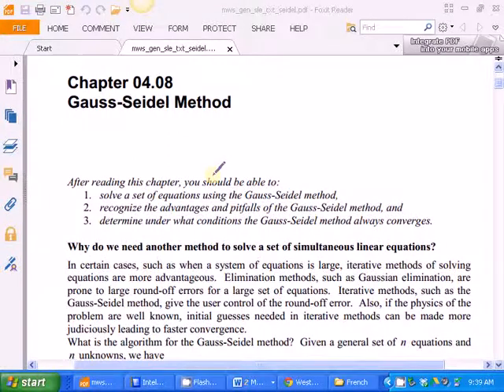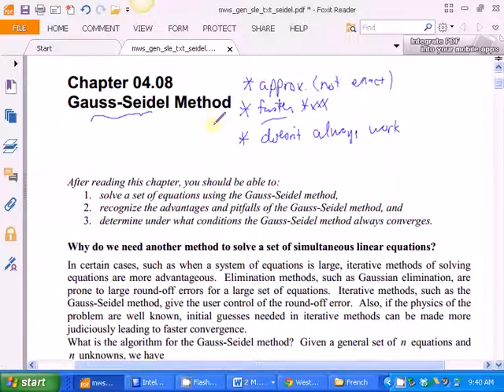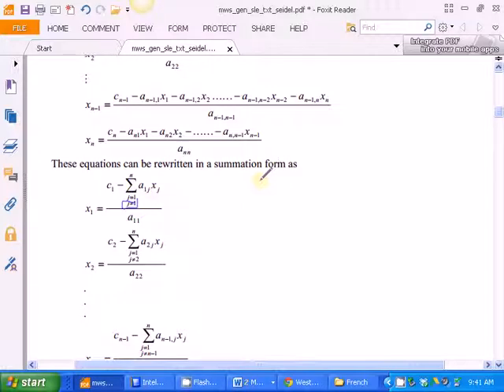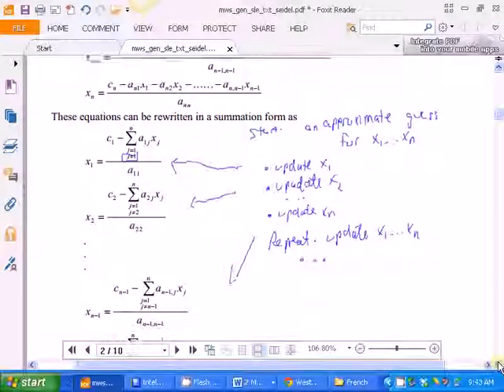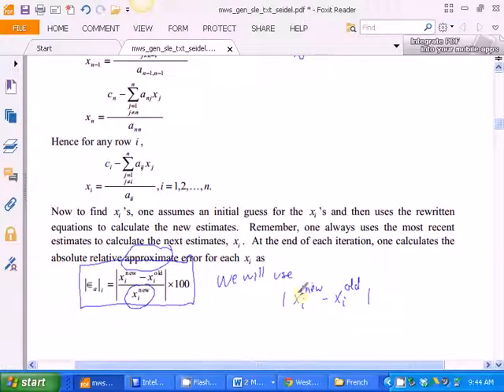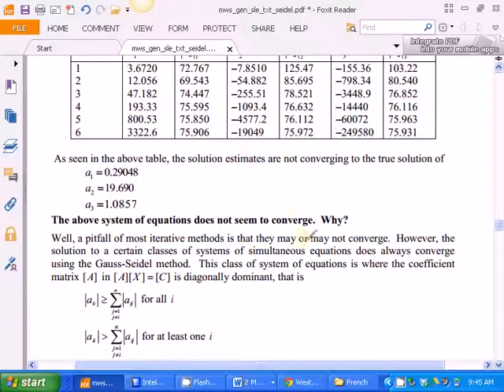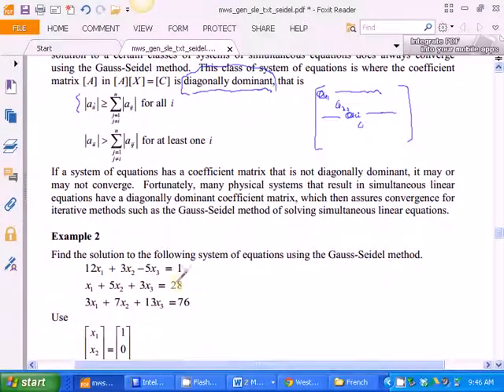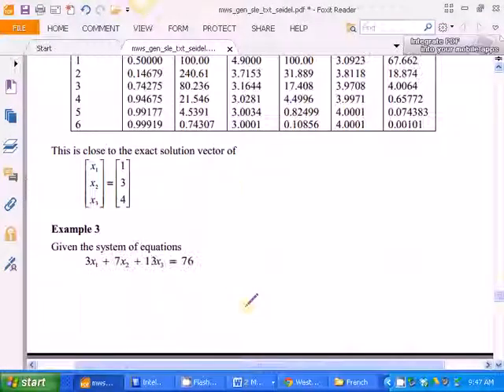gen sle txt seidel eng1